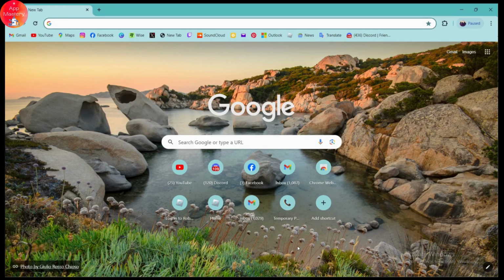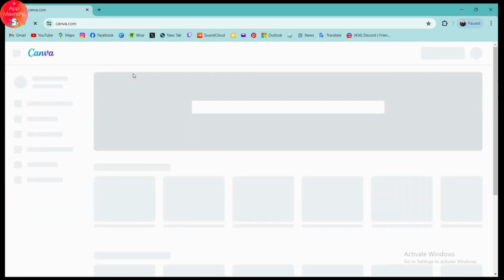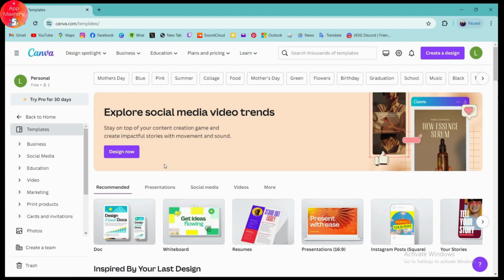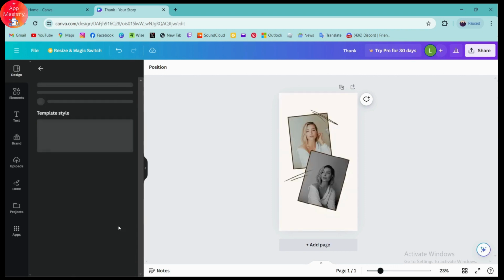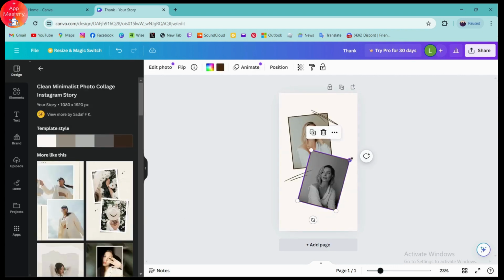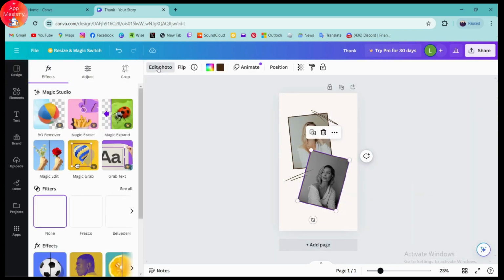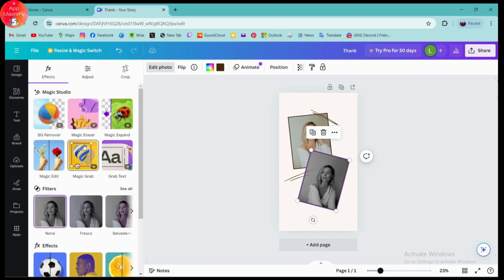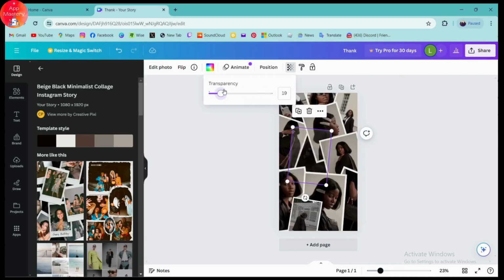How To Make Image Transparent In Canva 2024 | Tutorial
How To Make Image Transparent In Canva

Need to make an image transparent in Canva? AppMastery has got you covered! In this video, we'll guide you through the steps to make any image transparent using Canva, helping you create stunning designs with ease.

Whether you're working on a project, creating a logo, or designing social media graphics, our tutorial will show you how to adjust the transparency of your images seamlessly. Watch now and learn how to make an image transparent in Canva with AppMastery!